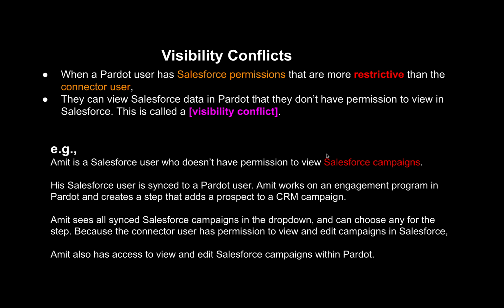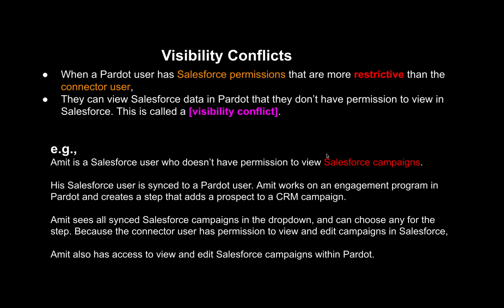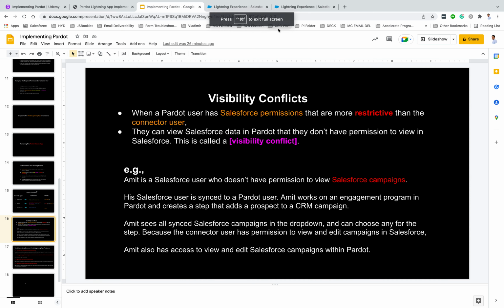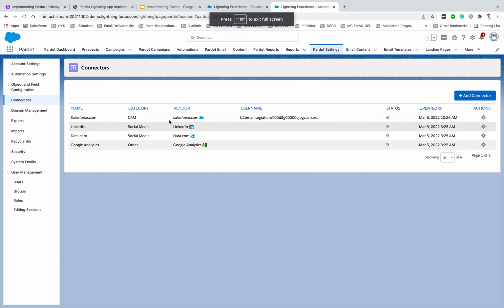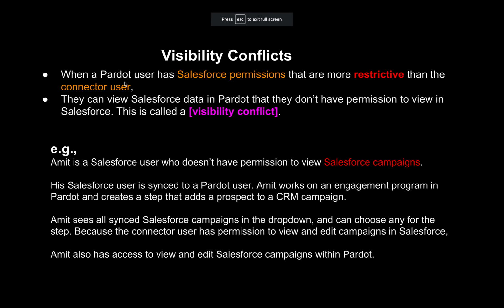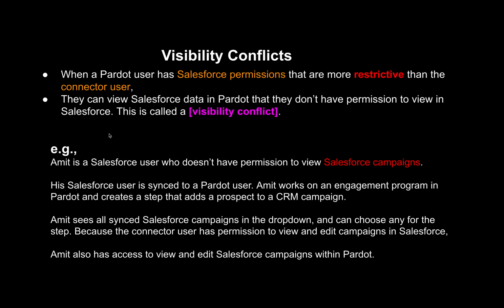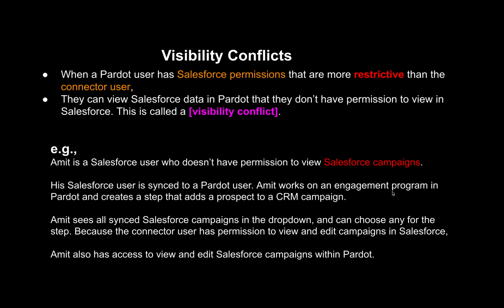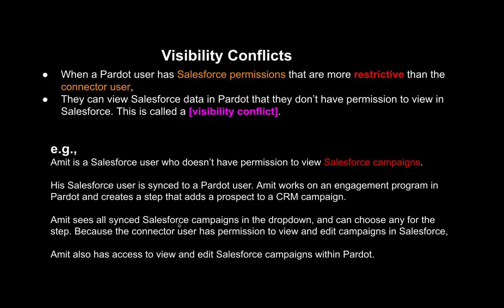Visibility Conflicts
Visibility Conflicts || Marketing Cloud Account Engagement